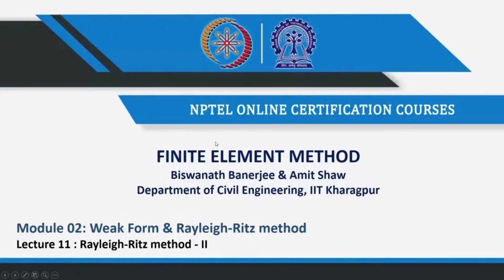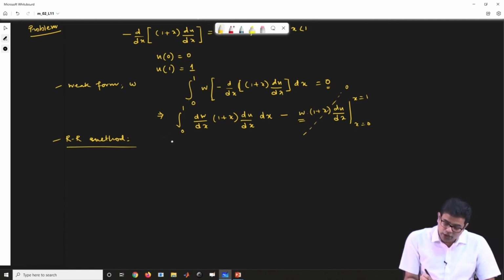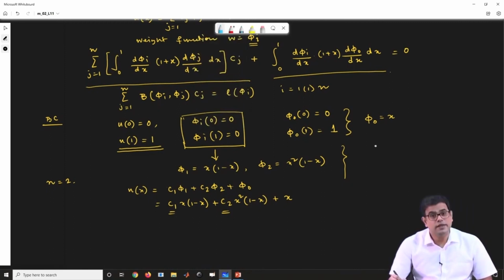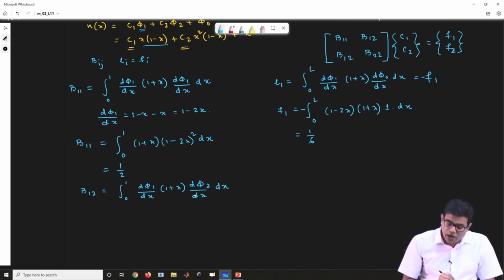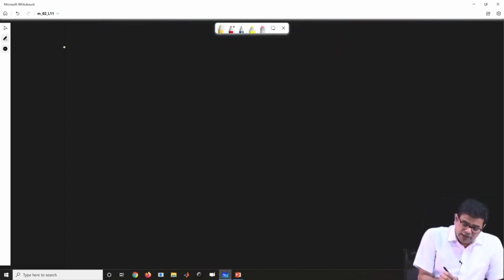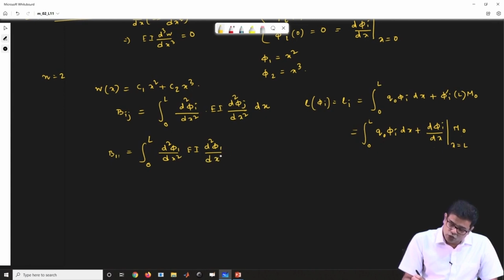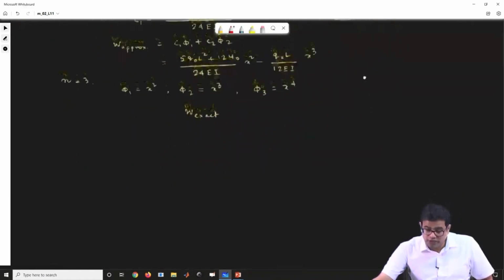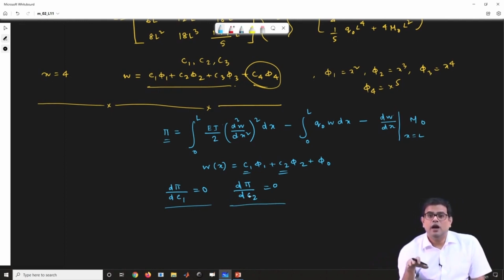Lec 11: Rayleigh - Ritz Method - II